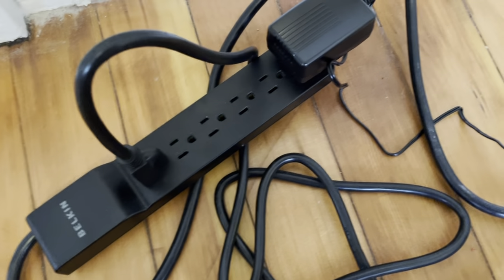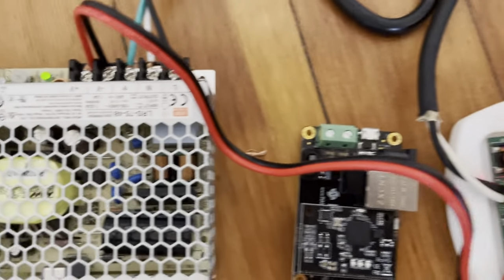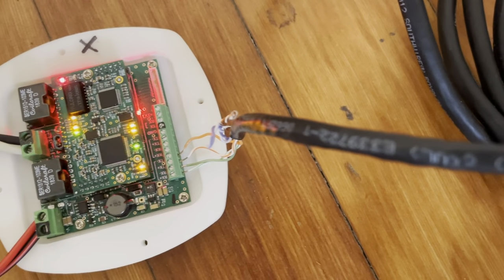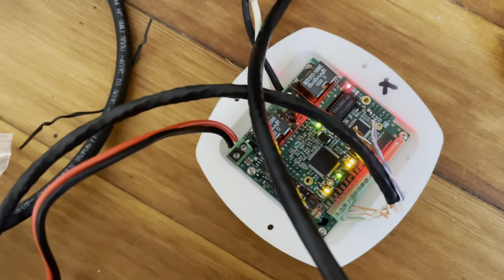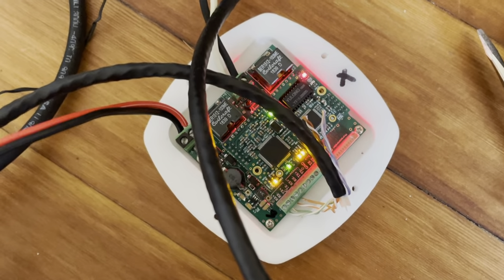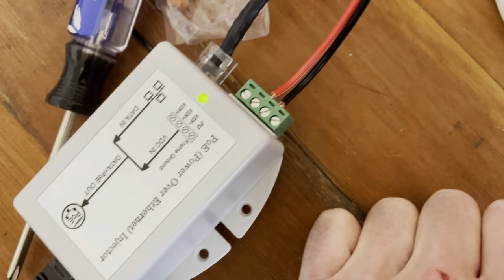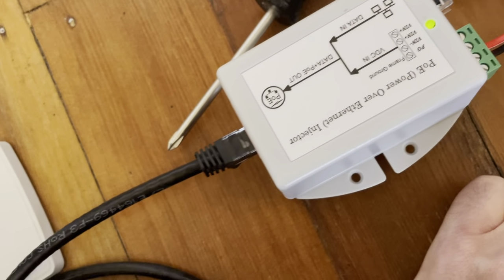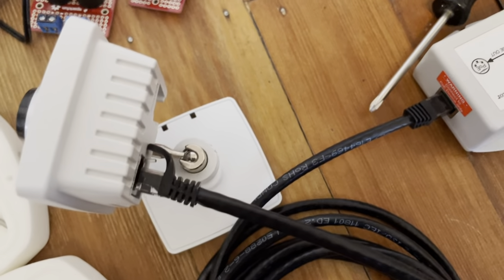Beluga Power Line Communications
For installation out at Shoals Marine Lab and donated by View Into The Blue